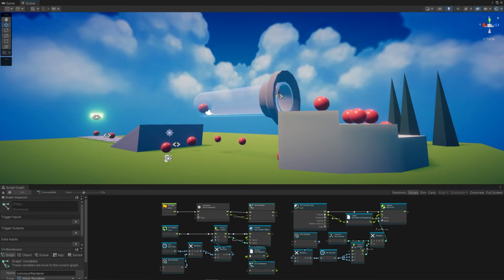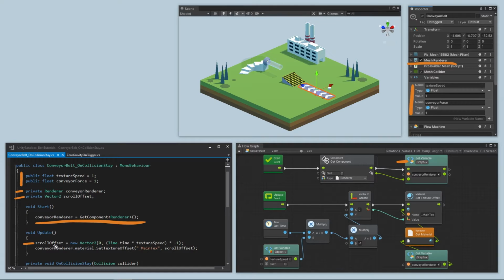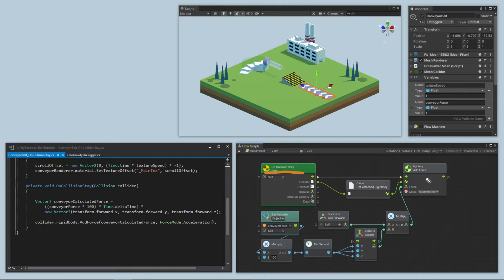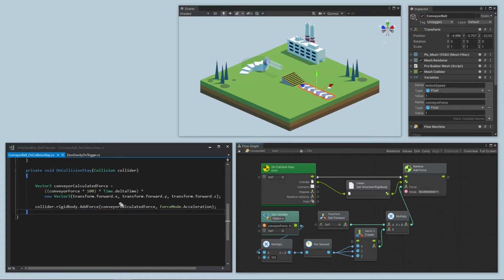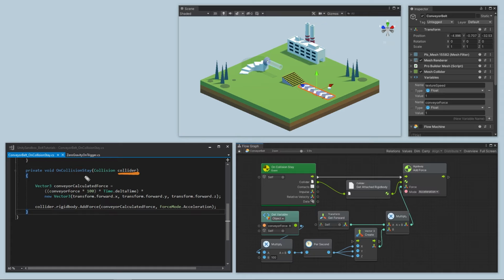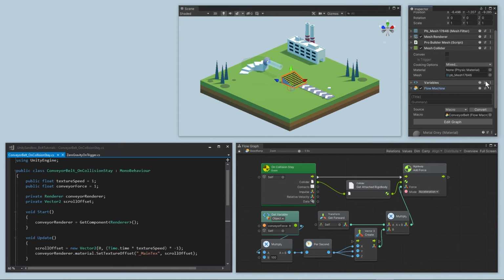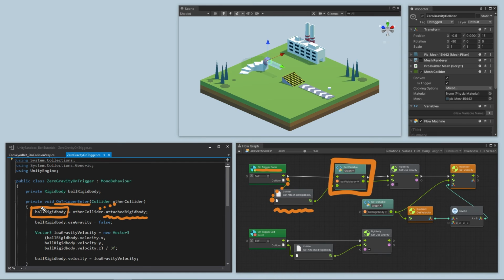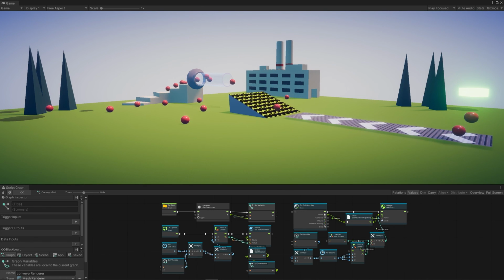Unity Visual Scripting and C# | Boost Ramp + Antigravity Tube + Conveyor Belt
I hope to keep making short bite-sized examples that can either be used for quick reference or watched in series as an open-ended learning project.

Chapters:

0:00 Intro
0:24 Reviewing Texture Offset
2:20 Conveyor Physics
5:53 Booster Ramp
6:06 Anti-gravity Tube
8:00 YOU MADE IT!

Music in the video:
"Loading-time" by Ketsa, licensed with permission from the Independent Music Licensing Collective - imlcollective.uk.